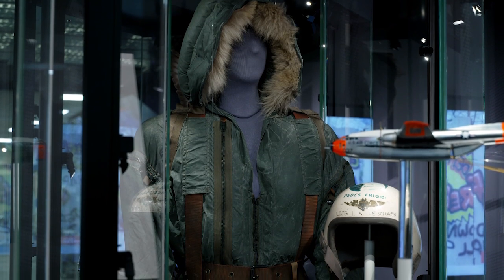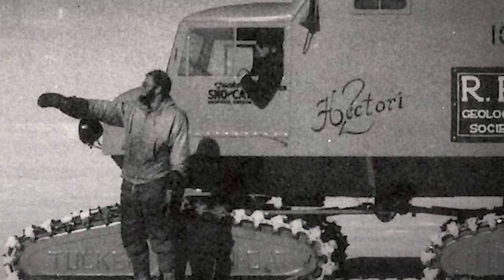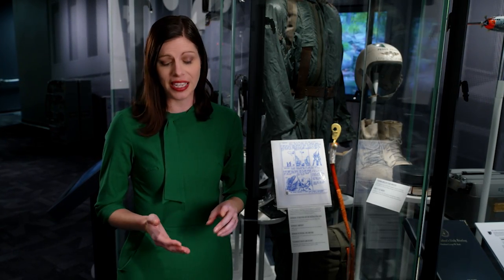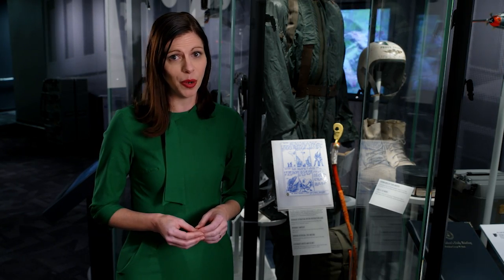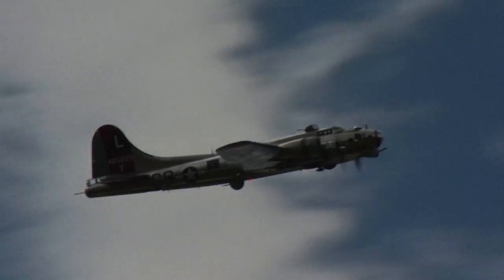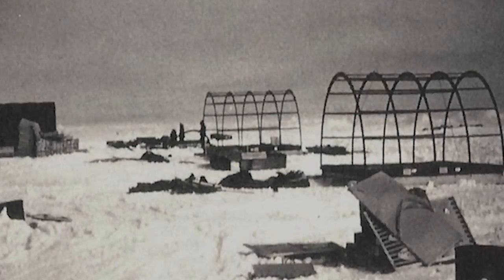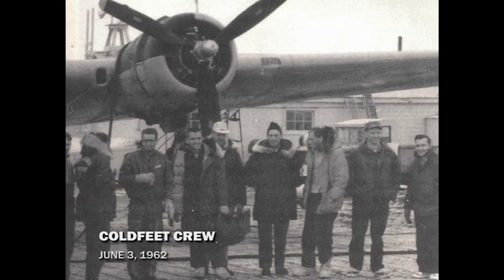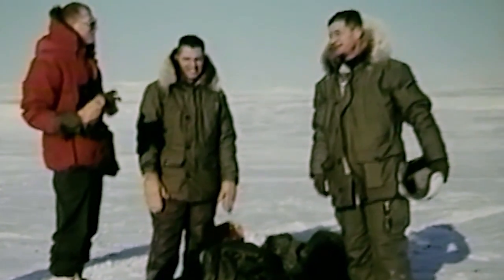The Debrief: Behind the Artifact – Skyhook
What do Batman, James Bond, Agent Sydney Bristow, and John Wayne have in common?

They all used the Fulton Skyhook system to successfully accomplish daring missions.